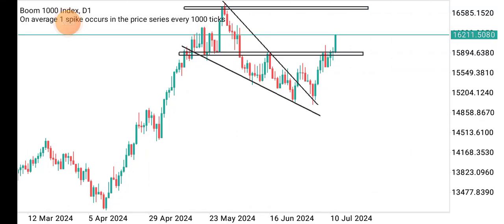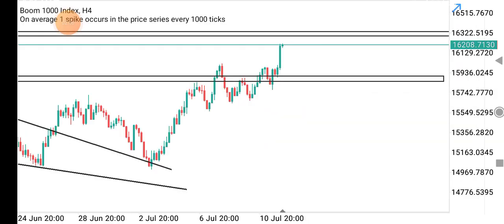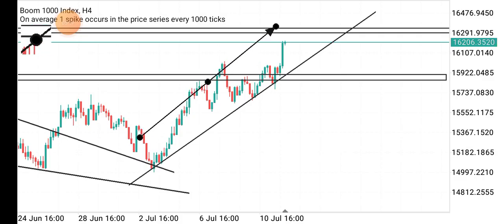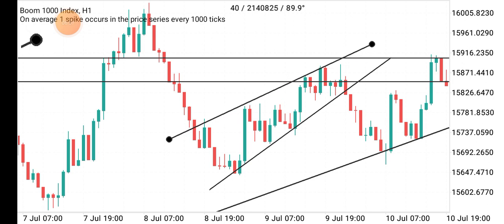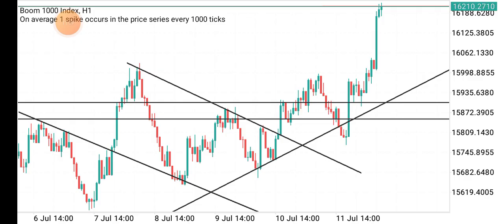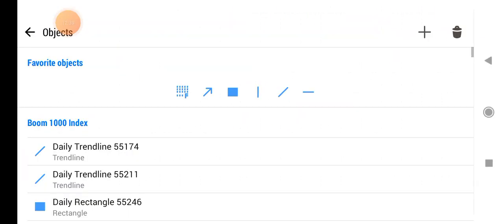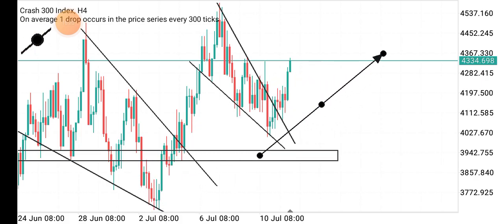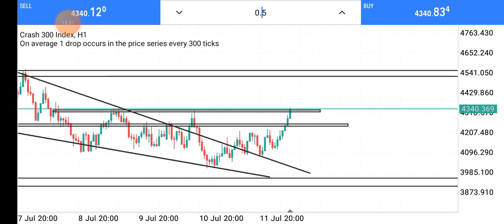Breakout and Retest on Boom 1000 and Crash 300 Index | Secret Forex Strategy for Boom & Crash & Vix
Learn how to easily analyse boom and crash and vix pairs using continuation and reversal strategy.